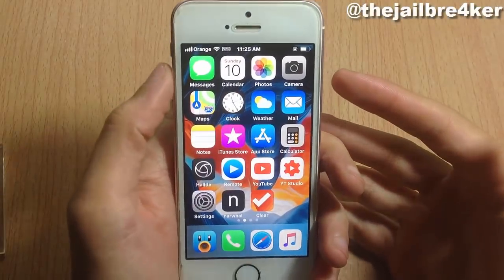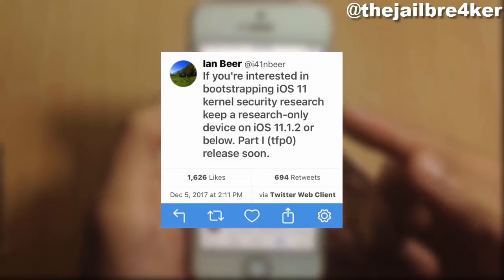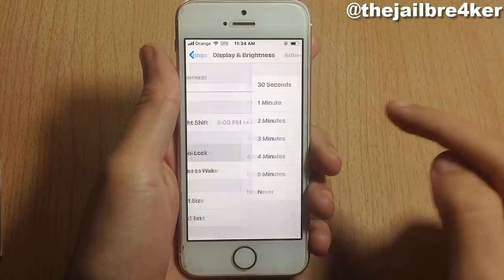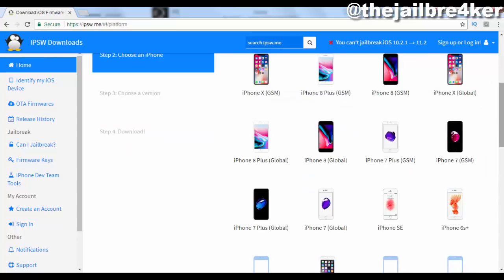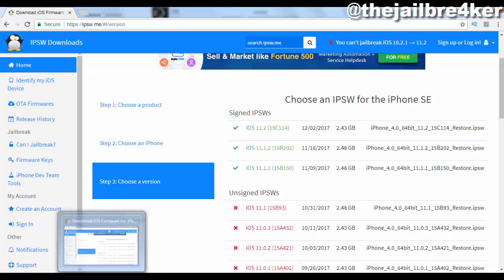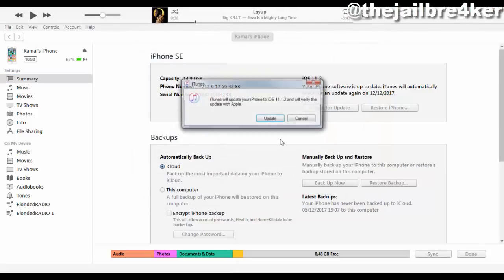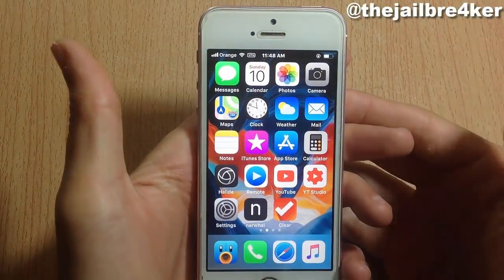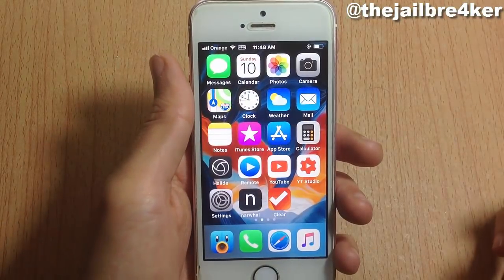How To DOWNGRADE From iOS 11.2 to iOS 11.1.2 + Jailbreak News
Update: Apple stopped signing iOS 11.1.2/11.1.1 you can’t be able to downgrade anymore